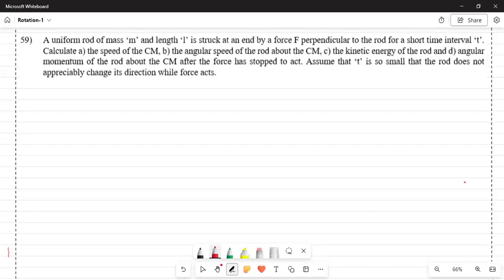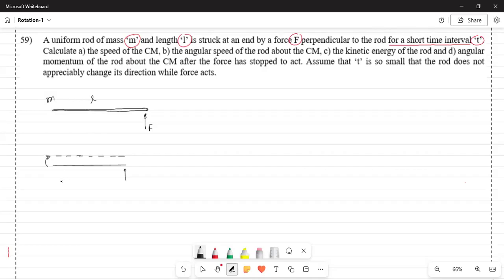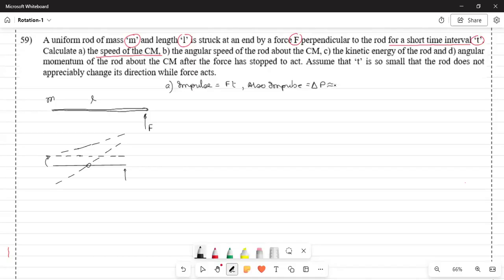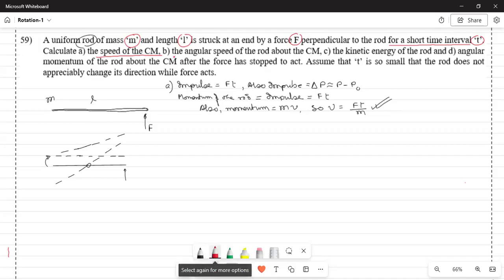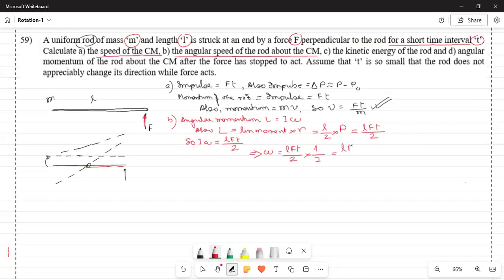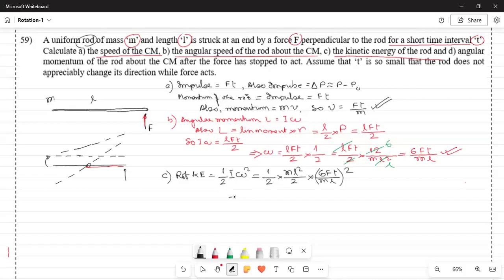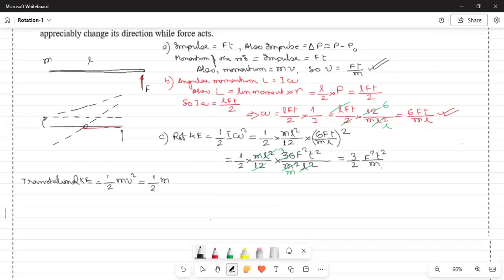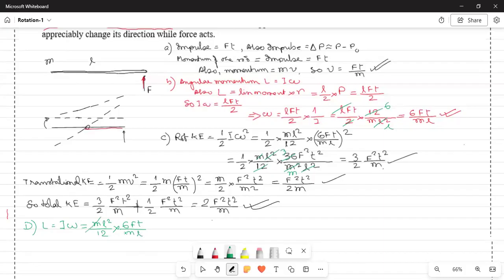H C Verma Rotation Prob-59: A uniform rod of mass ‘m’ and length ‘l’ is struck at an end by a force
Solution H C Verma Rotation Prob-59:
A uniform rod of mass ‘m’ and length ‘l’ is struck at an end by a force F perpendicular to the rod for a short time interval ‘t’. Calculate a) the speed of the CM, b) the angular speed of the rod about the CM, c) the kinetic energy of the rod and d) angular momentum of the rod about the CM after the force has stopped to act. Assume that ‘t’ is so small that the rod does not appreciably change its direction while force acts.